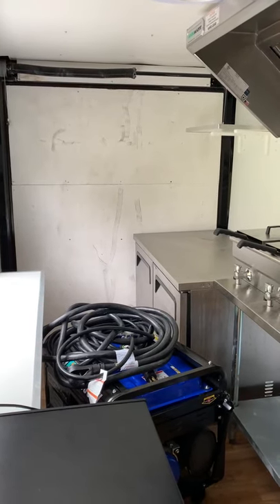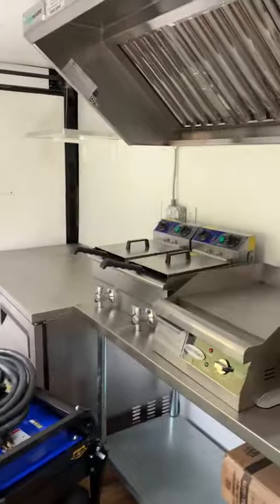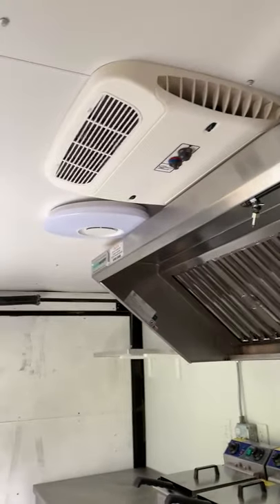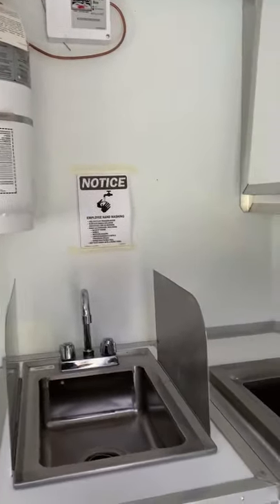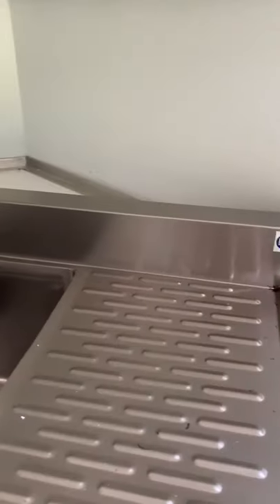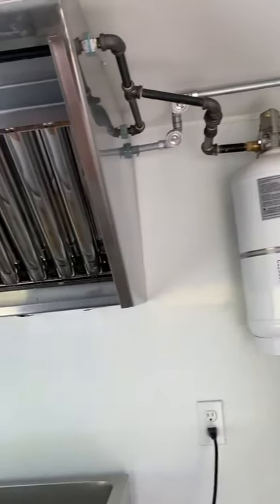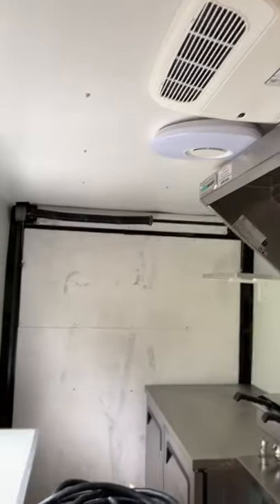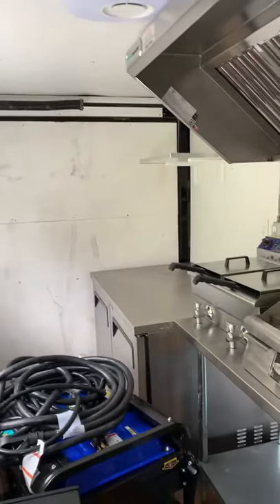Maryland Fully Loaded Food Trailer for Sale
Fully loaded Food trailer for sale.

2018 - 6' x 14' Lightly Used Snapper Food Concession Trailer for Sale in Maryland